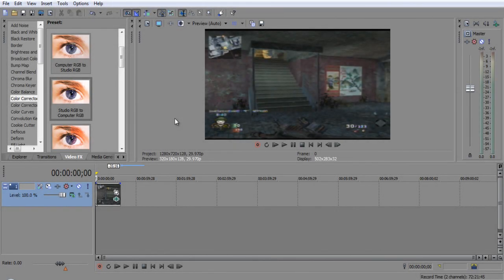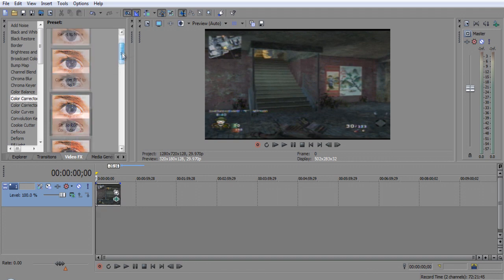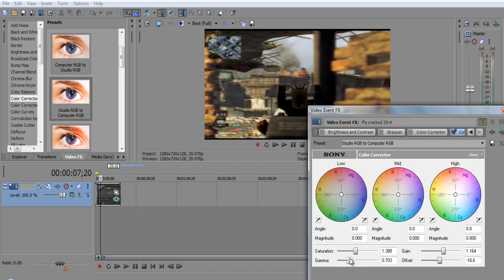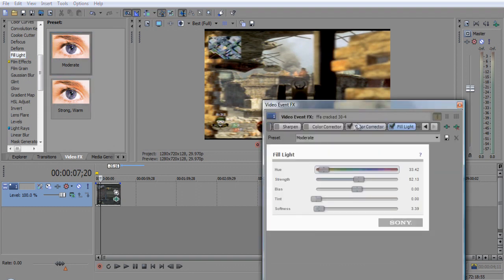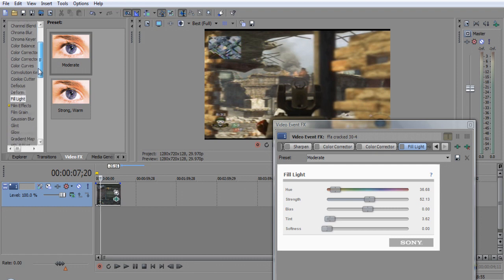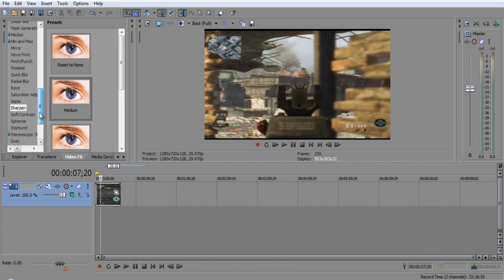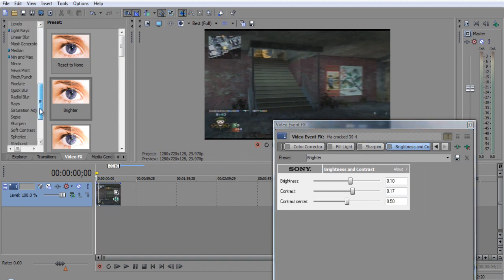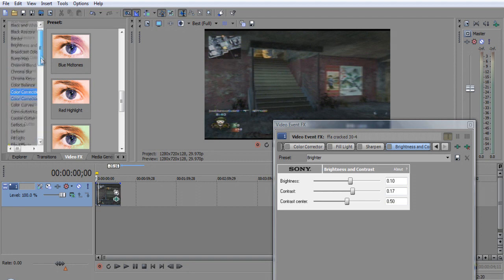Sony Vegas Pro: How To Improve Coloring In Videos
If you could, please give the video a thumbs up.  It's effortless on your part, and it helps bring in new viewers.  :)